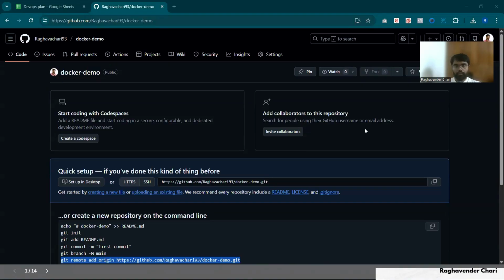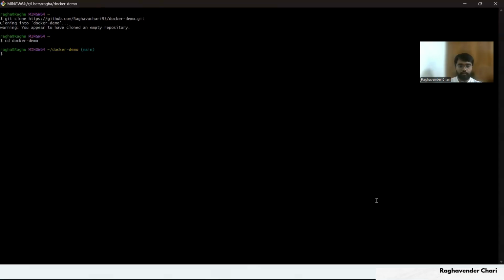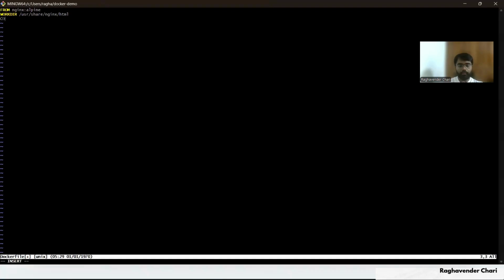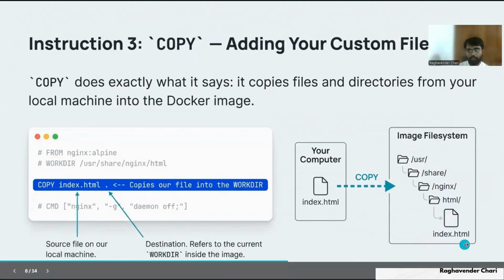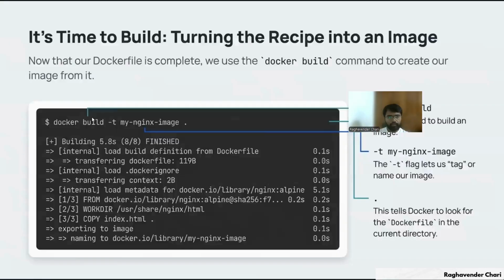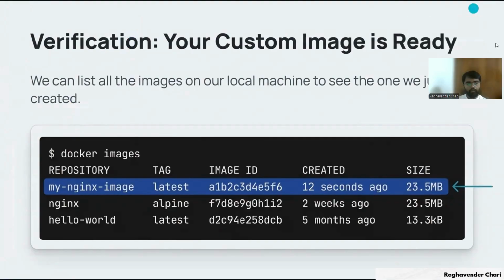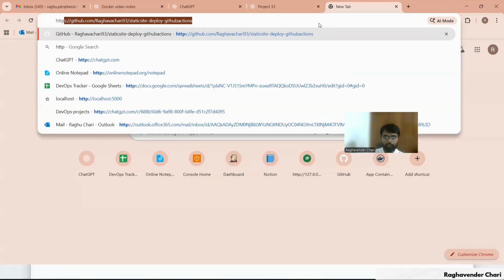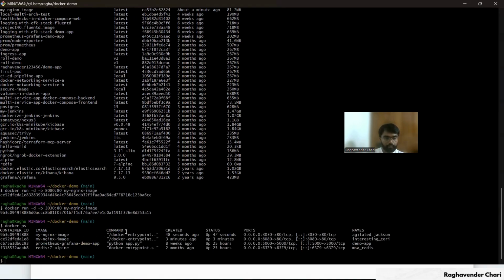Build Your First Docker Image Step by Step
In this video, you’ll learn how to create your own Docker image using a Dockerfile — step by step.

We start from scratch and explain what a Dockerfile is, why it’s important, and how to use core Dockerfile instructions like FROM, WORKDIR, COPY, RUN, and CMD.

You’ll also learn how to build a Docker image, run a container, and avoid common beginner mistakes.

This video is perfect for beginners learning Docker or anyone preparing for DevOps interviews.

📌 Topics Covered:
- What is a Dockerfile?
- Dockerfile basic instructions
- FROM, WORKDIR, COPY, RUN, CMD explained
- Build a Docker image
- Run a custom Docker container
- Common Dockerfile mistakes

🎯 Next Video: Docker Volumes & Networking